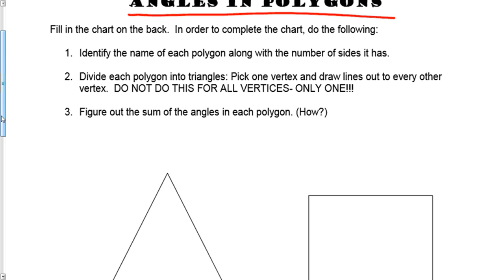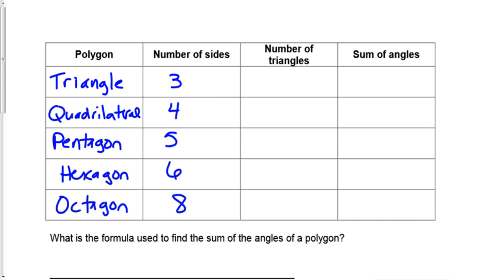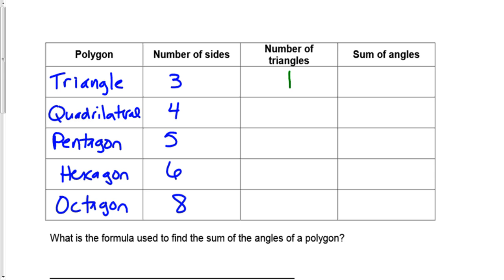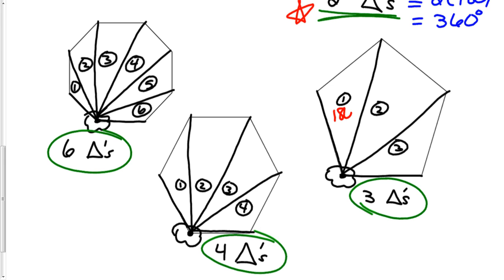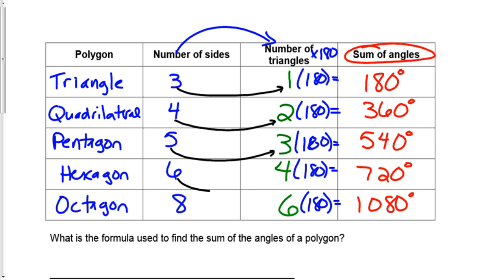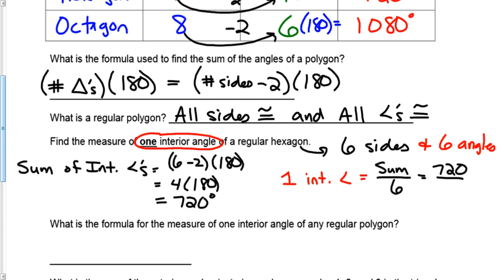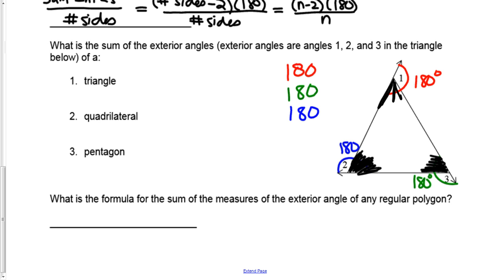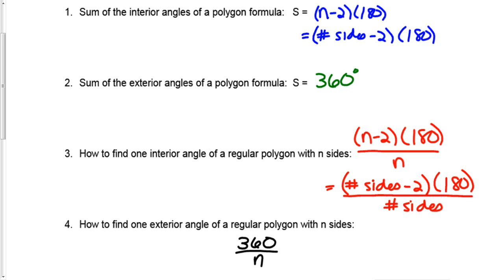Angles in Polygons